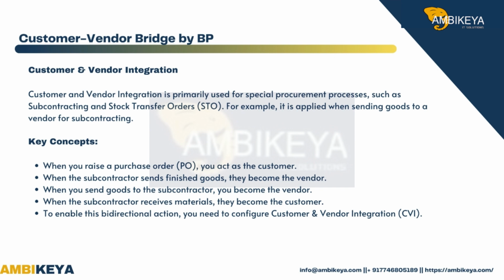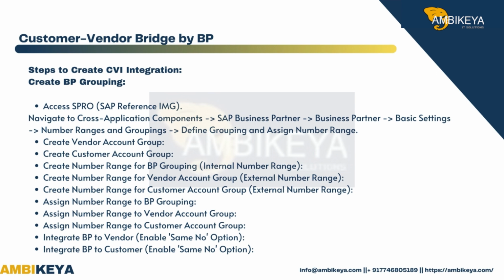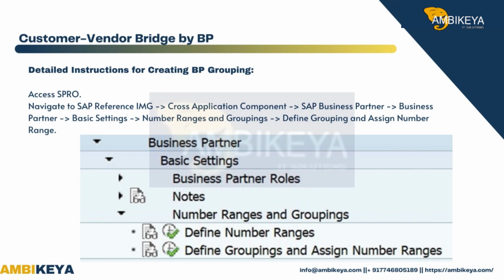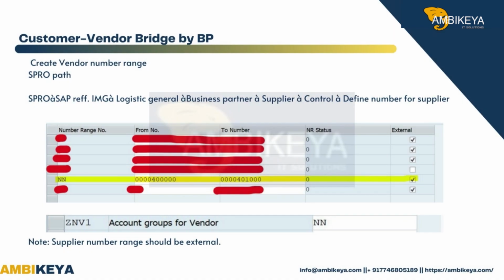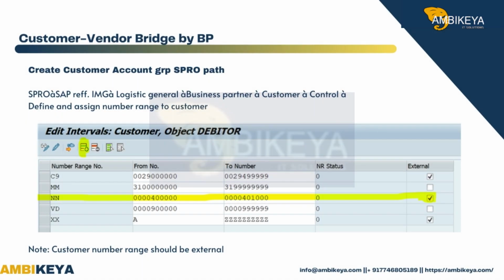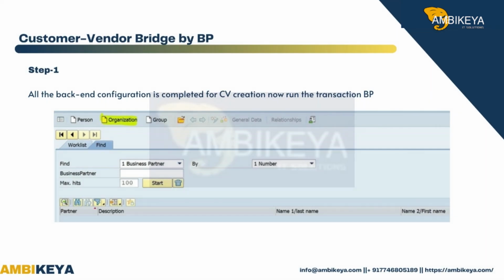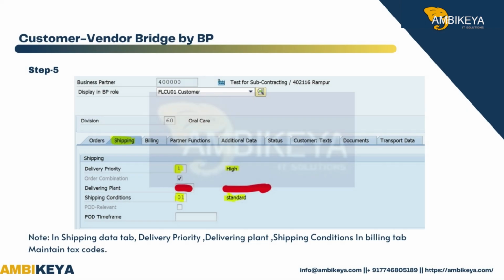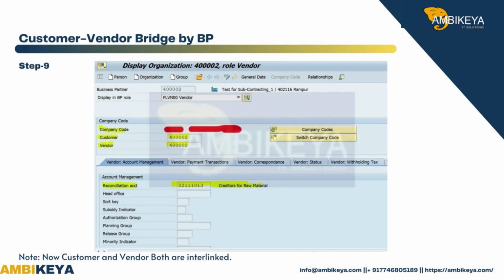Customer-Vendor Bridge by SAP BP (Business Partner) || Best SAP Training || Ambikeya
👉🏻 The Customer-Vendor Bridge by BP is a strategic initiative aimed at fostering closer collaboration and communication between BP and its suppliers or vendors. It involves creating a transparent and mutually beneficial relationship that goes beyond traditional buyer-seller interactions. This approach promotes innovation, sustainability, and efficiency throughout the supply chain. By working together more closely, BP and its vendors can identify opportunities for cost savings, risk mitigation, and environmental improvements. The Customer-Vendor Bridge enhances trust and cooperation, ultimately leading to improved product and service quality, as well as shared goals for sustainability and business success.